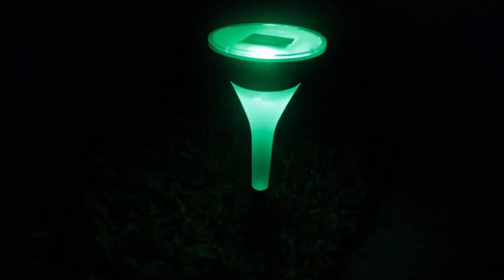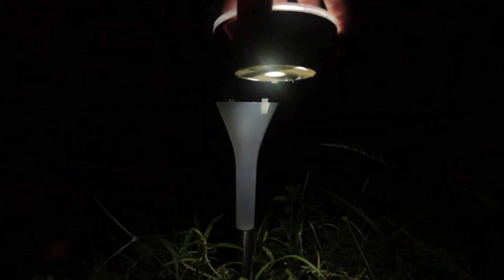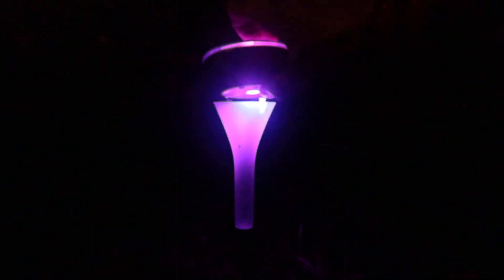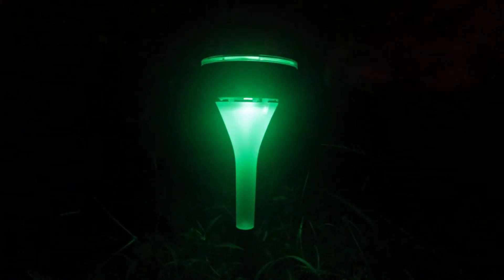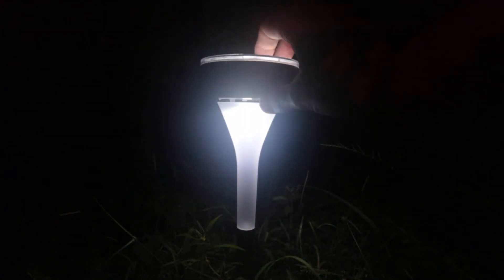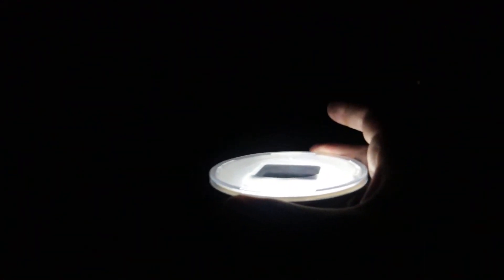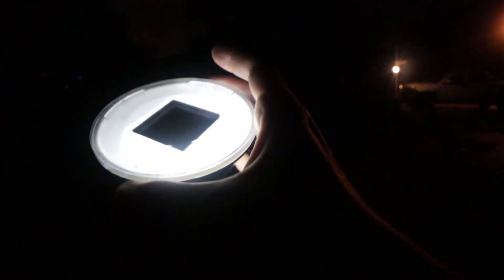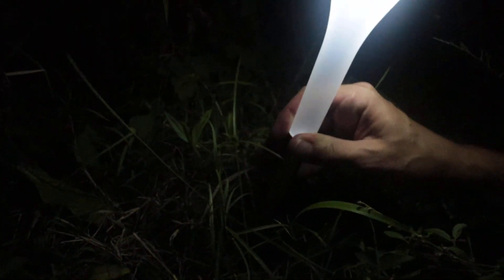Solar Landscape Lights | Brightology Lumaverse at Night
In this video I do a test of the Lumaverse landscape lights at night and all of the different modes/colors of this light.

This is my authentic, unedited review of Brightology Lumaverse Solar Landscape Lights.

Dad Out!

1.

2. No purchase necessary.

3. The monthly prizes giveaway ends on the last day of the month. Winner will be announced via social media.